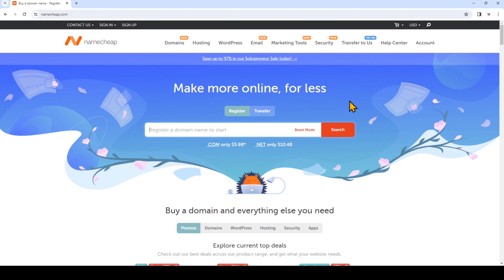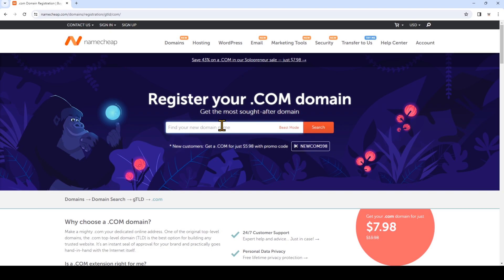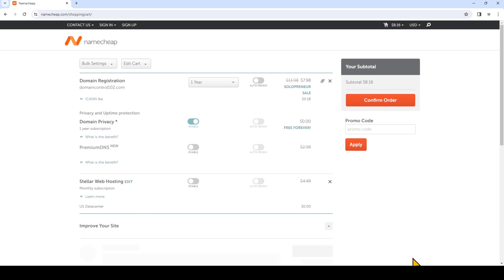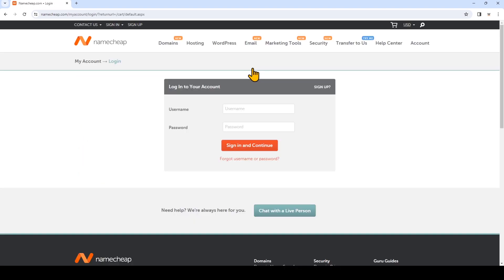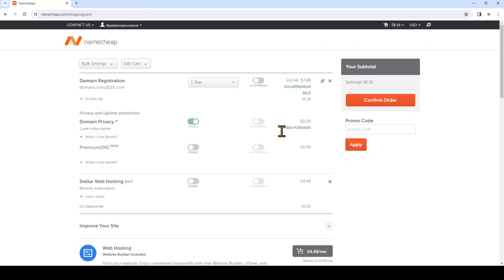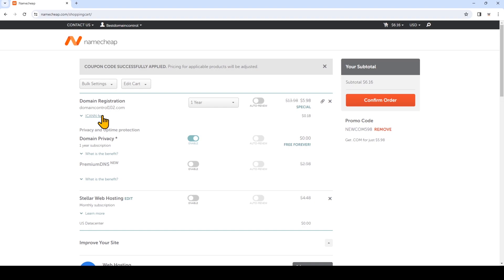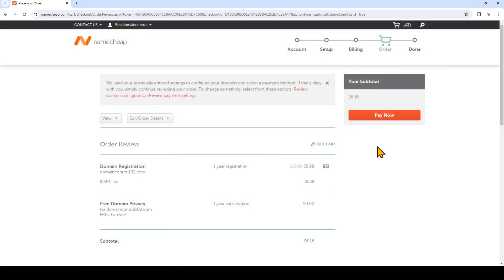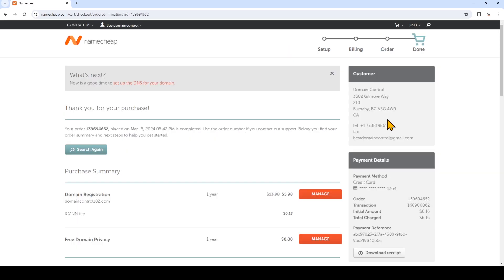How To Find The BEST Deal to Register a Domain at Namecheap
Find out how to get the best value at Namecheap for a domain name registration, and common mistakes to look out for!